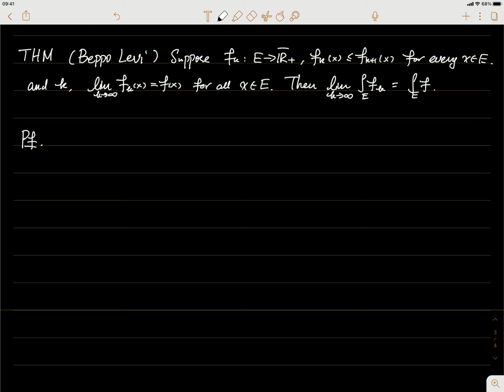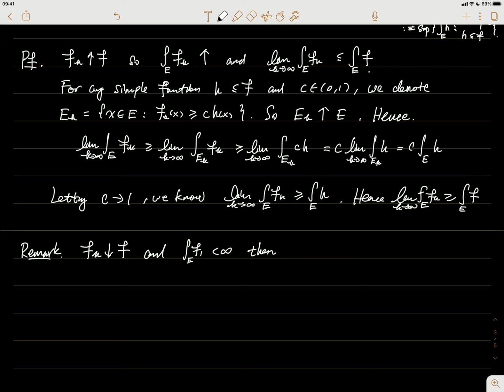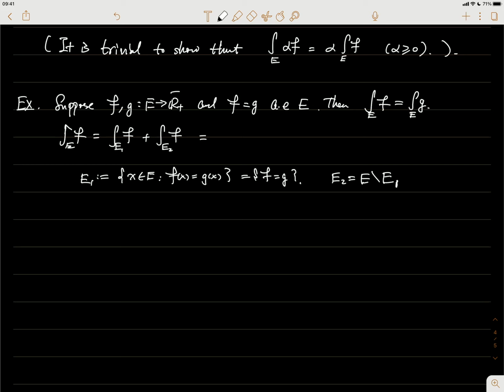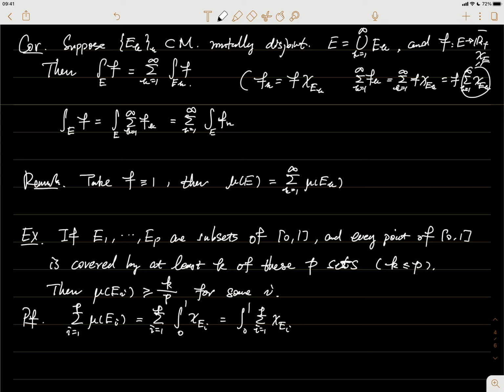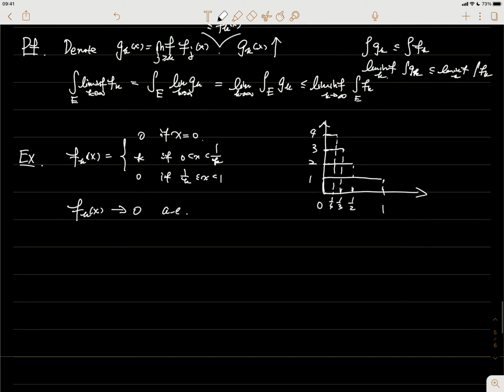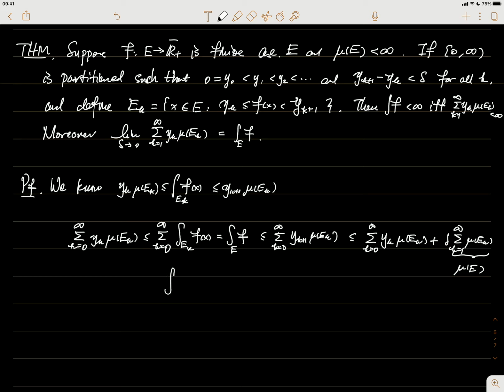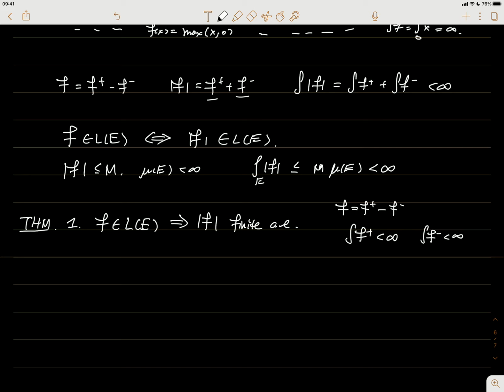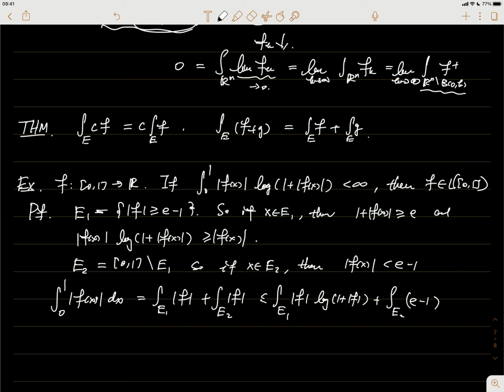Lecture 13 - Integral of general functions (Part A)